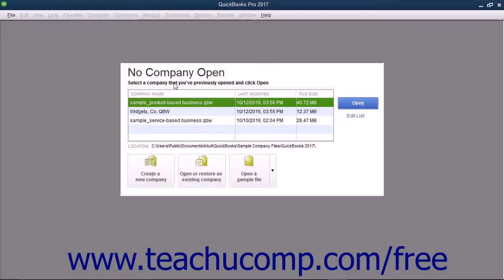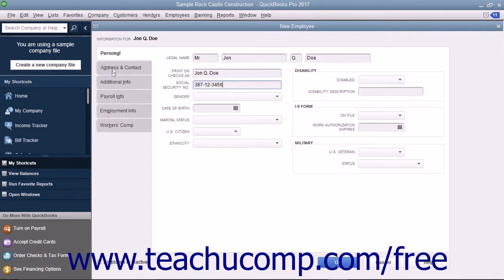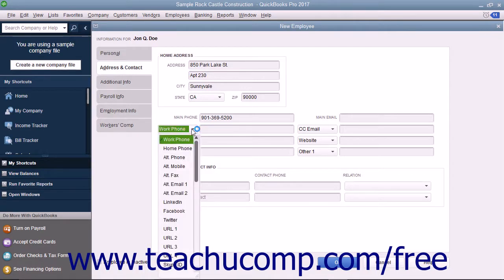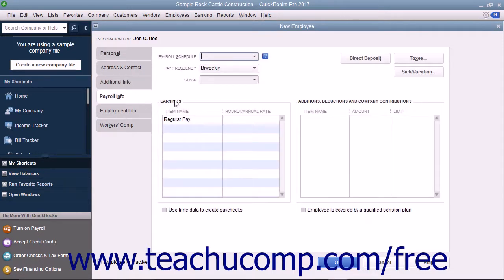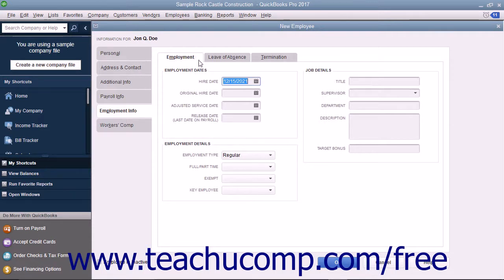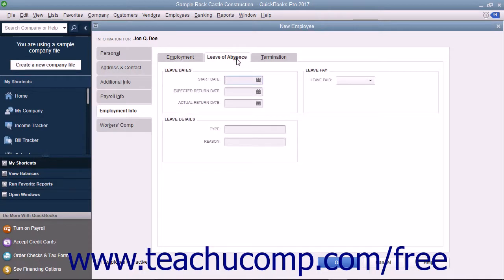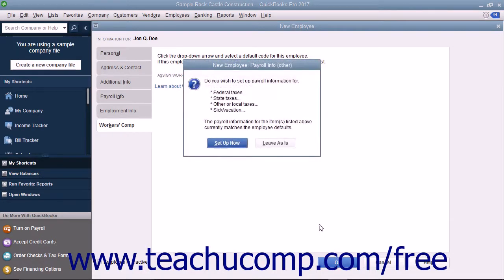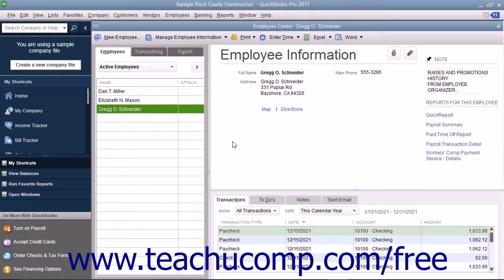QuickBooks Pro 2017 Tutorial The Employees List Intuit Training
Learn about The Employees List in QuickBooks Pro 2017 A clip from Mastering QuickBooks Made Easy. - the most comprehensive QuickBooks tutorial available. Visit us today!